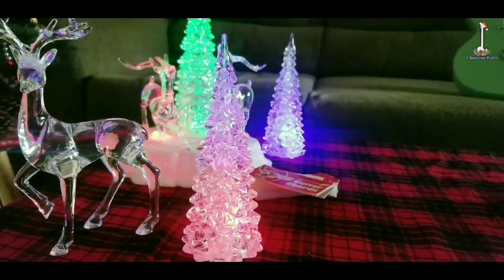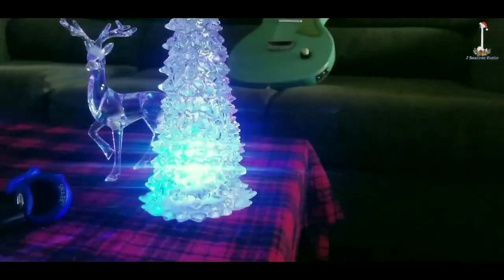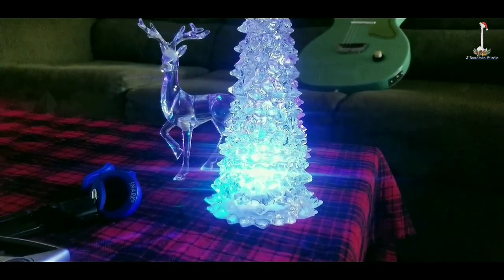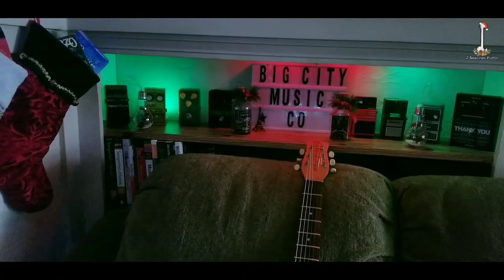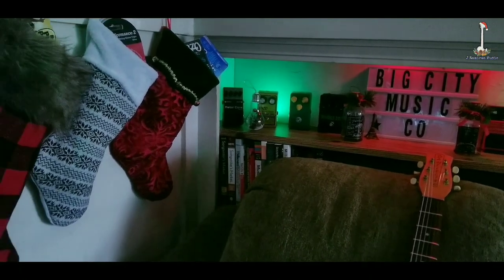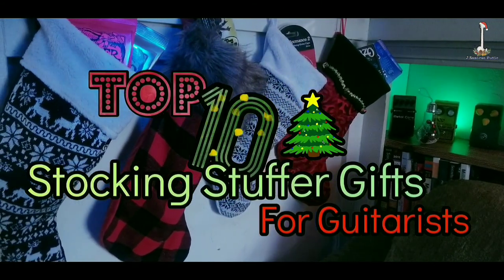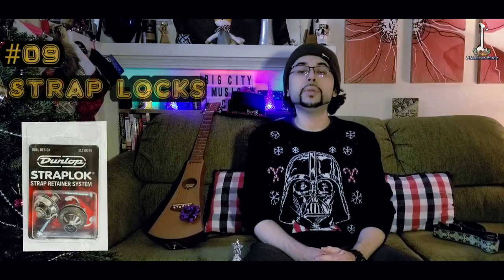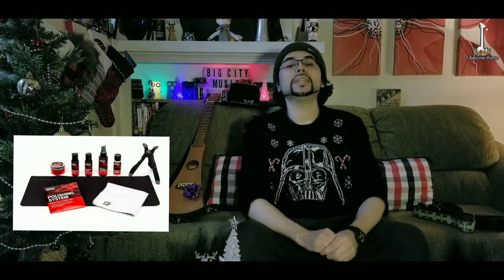TOP 10 BEST STOCKING STUFFER GIFTS FOR GUITAR PLAYERS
Join me on this special Top 10 list of stocking stuffer gifts for guitar players, in this episode we go down the list of the most popularTop 10 items guitar players need and use and would love to see in their stockings Christmas Morning.

Intro Card

Christmas Song came from an old 1990s Vintage Christmas Ornament from an unknown company.

Outro Cue Card
Wish you a merry Christmas

I make videos about guitars, gear, music, lessons and blogs about gear lol.

• Youtube.com/channel/UCjE7oXOpiAufuHkekjzRyfg

Follow the links below, for more tips, tricks, gear review and music.

• Instagram.com/jramirez_music
• Facebook.com/jramirezmusic1
• Twitter.com/Jramirezmusic20